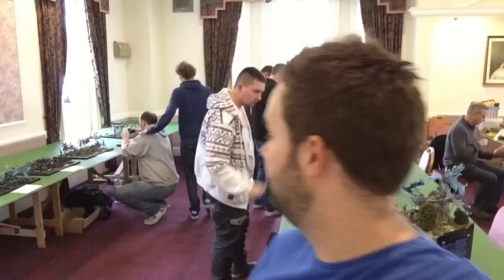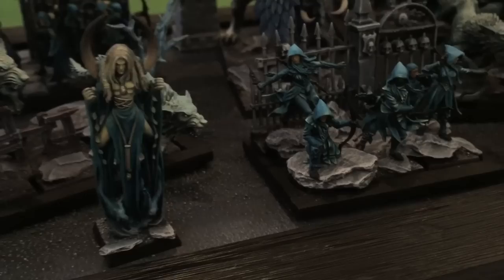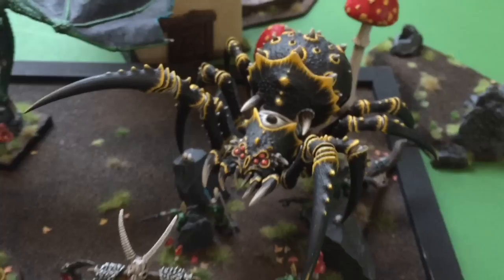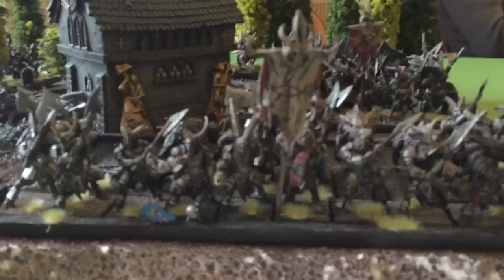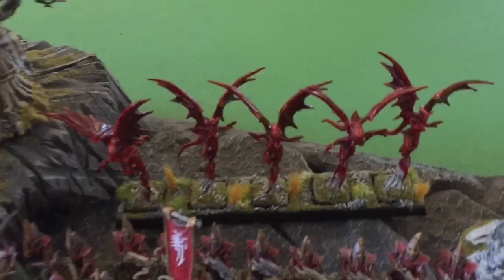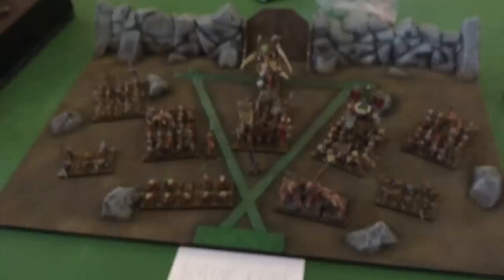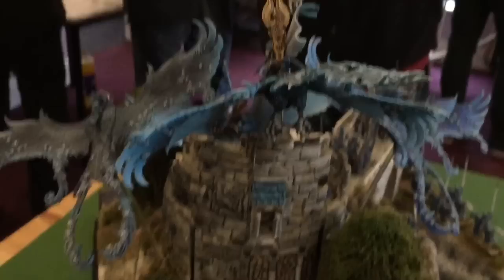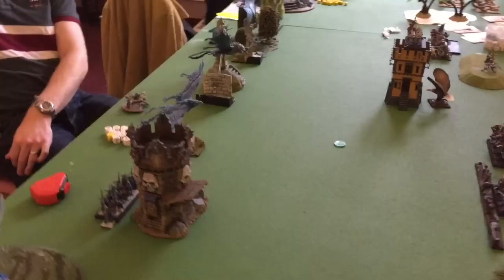Best Painted Armies - Warhammer Championships at Blood and Glory 2015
I take a look at the Best Painted Armies in the Warhammer Championships at the Blood and Glory 2014 event